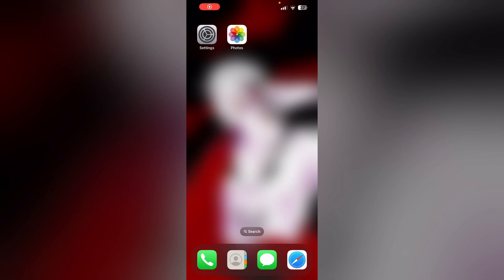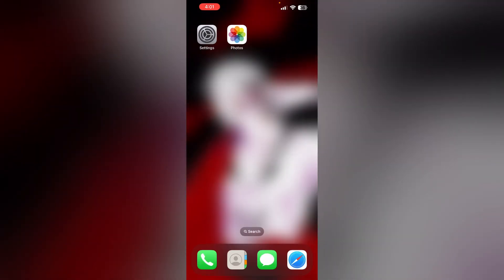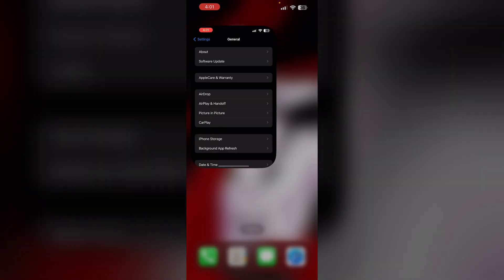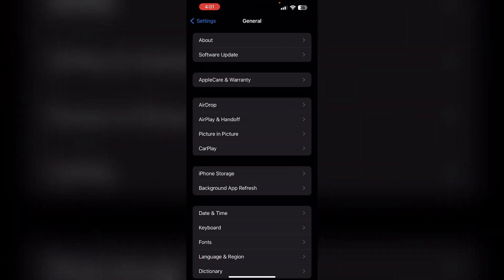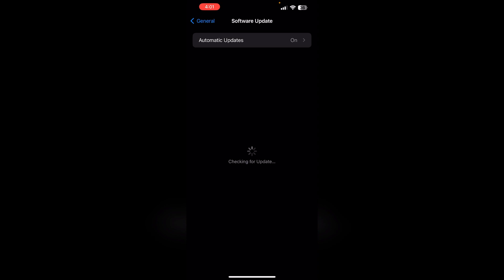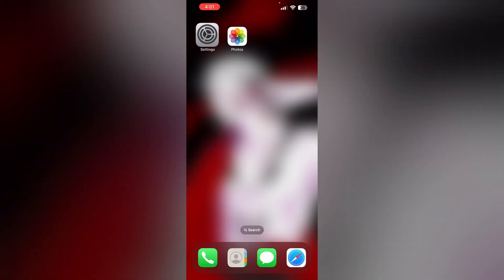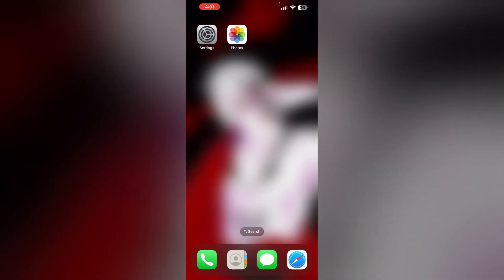Fix Unable To Load Video: An Error Occurred While Loading A Higher Quality Version Of This Photo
Encountering the "Unable to Load Video" error when trying to view high-quality photos or videos on your iPhone? This video provides solutions to fix the error and ensure your media loads properly. Watch and troubleshoot the issue effectively.

0:24 - Fix 1 - Check iPhone Storage
0:39 - Fix 2 - Restart Your Device
0:53 - Fix 3 - Check Internet Connection
1:08 - Fix 4 - Update iOS
1:26 - Fix 5 - Contact Apple Support